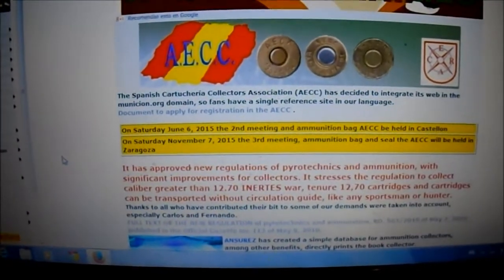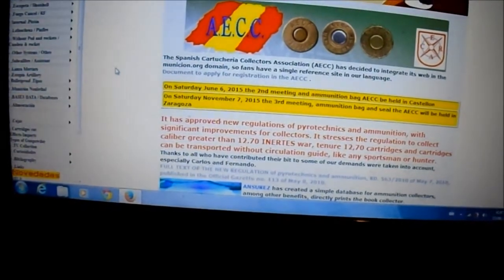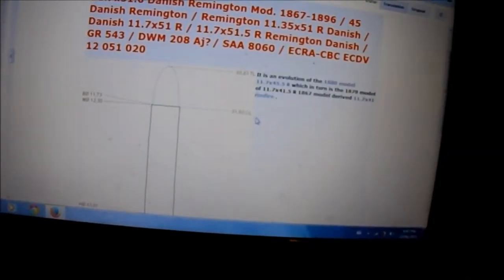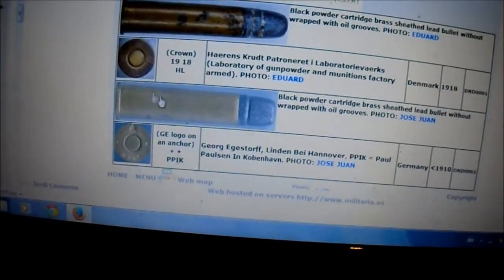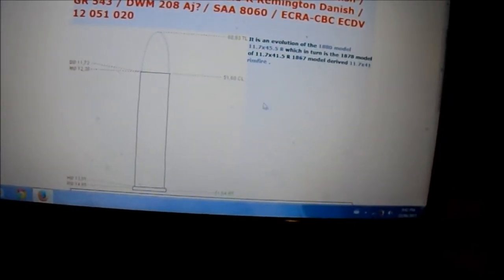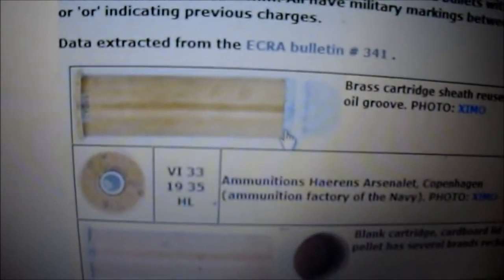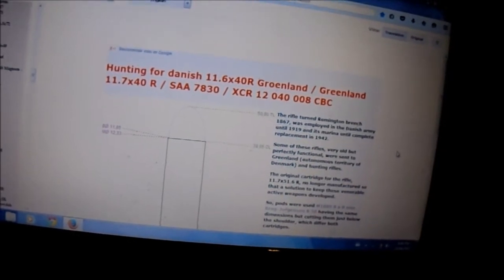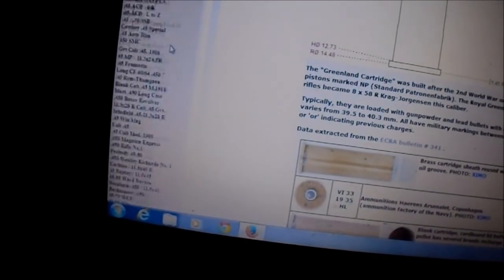11.7x41r /11.7x45r /11.7x51r /11.7x40r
The four cartridges of the Danish rolling blocks.